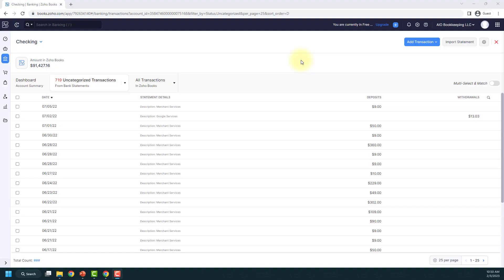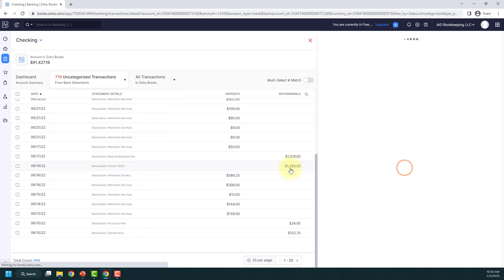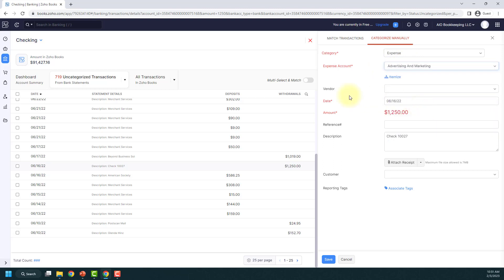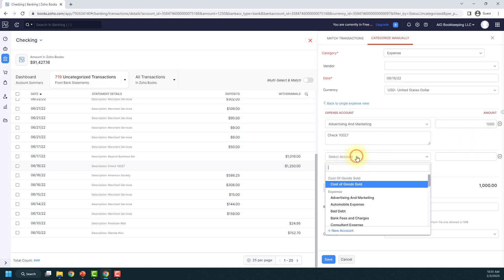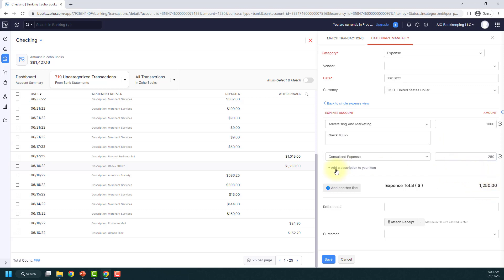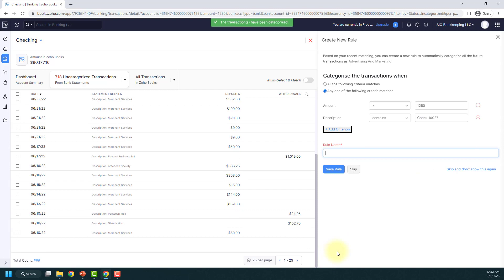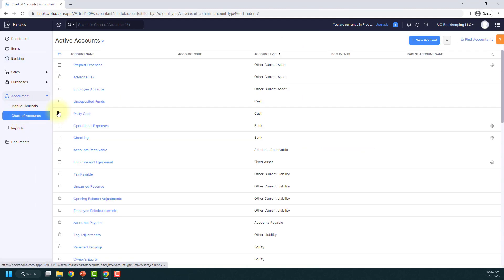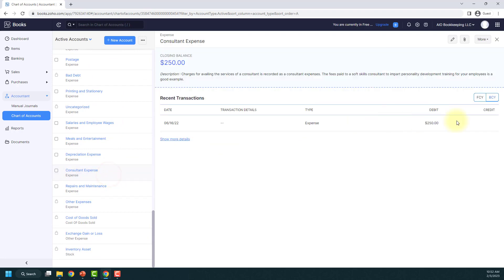How to Split Expenses in Zoho Books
How to Split Expenses in Zoho Books Tutorial

In this tutorial, I’ll show you how to split an expense in Zoho Books and categorize it across multiple accounts. This is perfect if you need to break down a single expense into different categories—such as marketing, consulting, or other cost areas. I'll guide you step-by-step through the process so you can get your bookkeeping right and keep your financial reports accurate.

By watching this video, you'll learn how to:
- Split a single expense across multiple accounts in Zoho Books
- Use the itemize feature to track where your money is going
- Check the accuracy of your split expenses in your chart of accounts